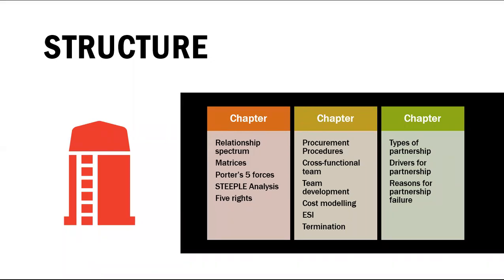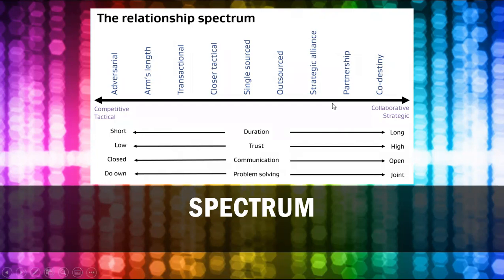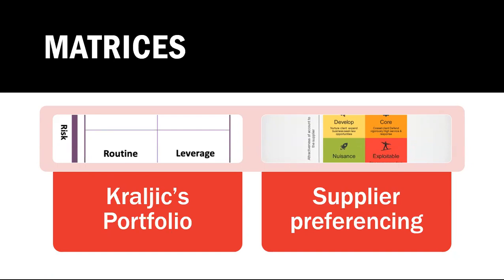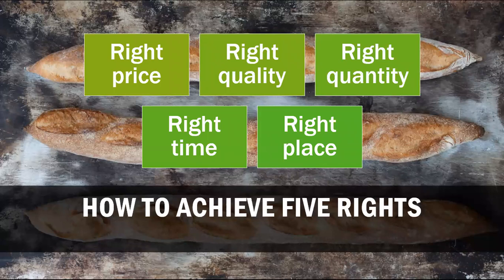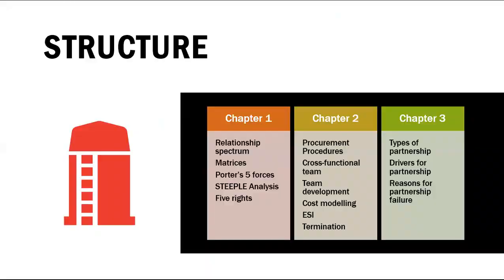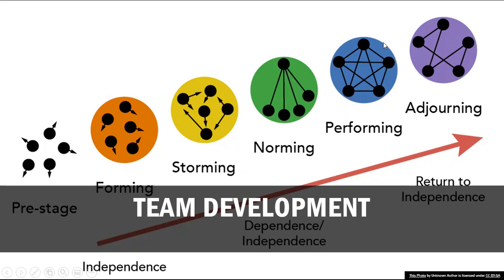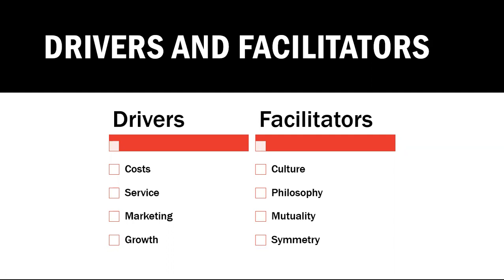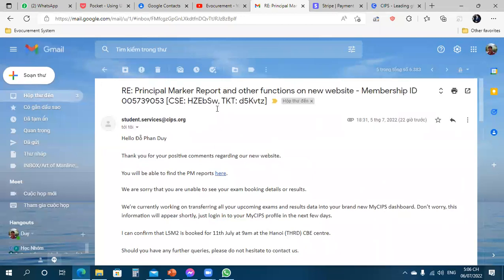L4M6 Revision - Evocurement